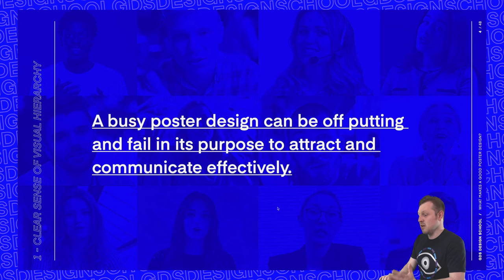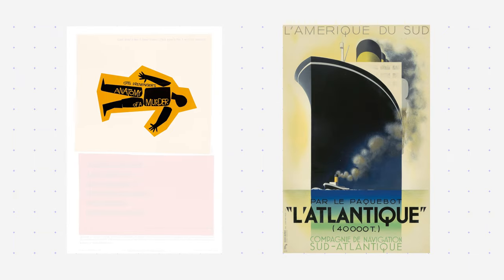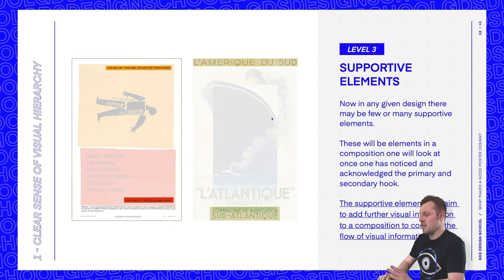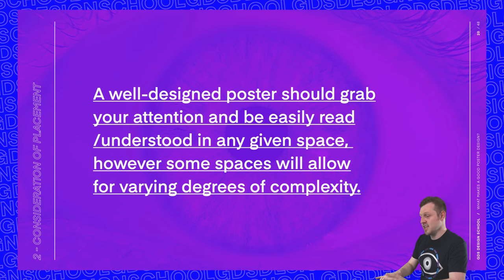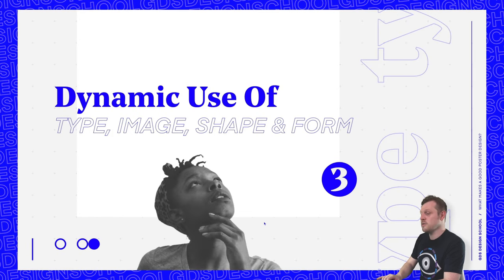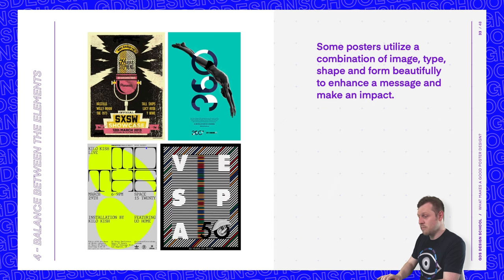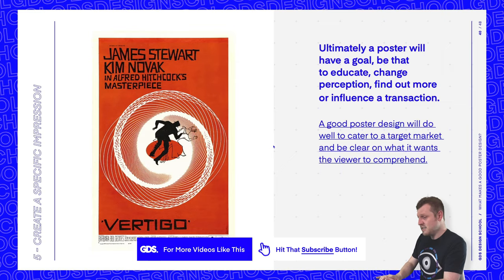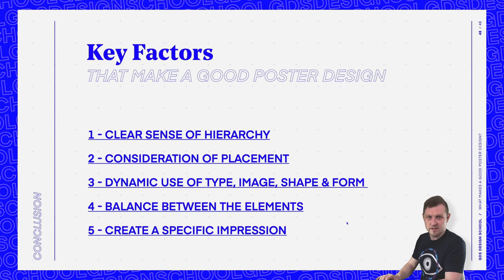What Makes A Good Poster Design? | Design Lesson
The poster is one of the most straightforward pieces of visual communication there is.

If successful a poster can ‘influence a call to action’ to find out more, make a transaction or change perception.

In this video we are going to look at what makes a good poster design.

I’m going to take you through a quick presentation, where we can look at some examples of good poster design and look at some crucial factors that make a good poster design!

KEY AREAS:

00:00:00 Intro
00:01:38 Clear Sense Of Visual Hierarchy
00:04:52 Consideration Of Placement
00:06:15 Dynamic Use Of Type, Image, Shape & Form
00:07:02 Balance Between The Elements
00:07:51 Create a Specific Impression

POSTER DESIGN EBOOK

This lesson is part of a bigger series on poster design, and part of the Poster Design eBook.

If you want to take a closer look at the examples I demonstrated in this video and learn more about poster design, with tutorials on how to make a poster design and undertake a poster design challenge.

You can invest in the poster design Ebook